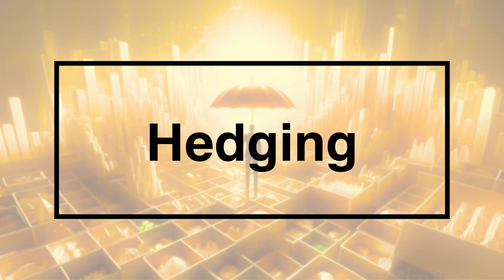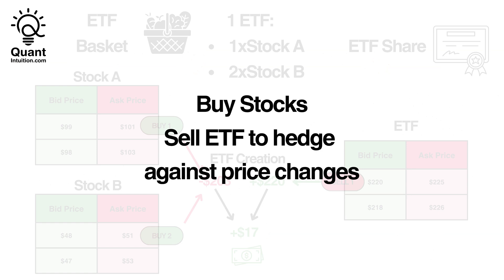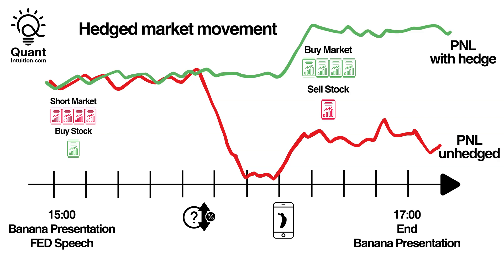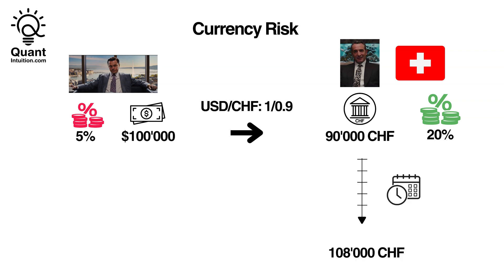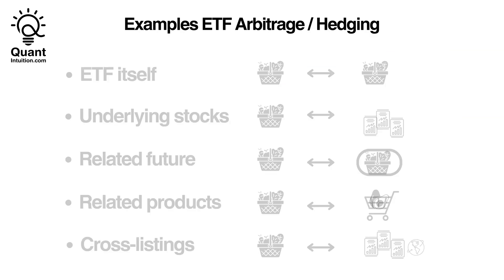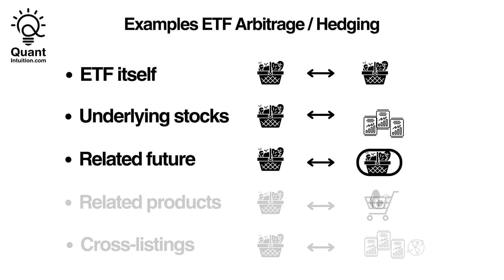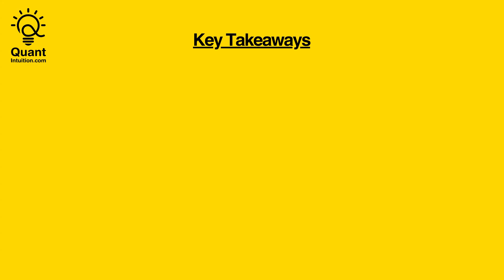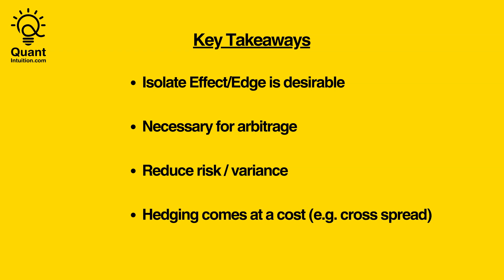Understanding Hedging - Quant Trading Series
Check out the full course on how to crack a quant trading interview

This video is part of a mini-series where we cover all the details you need to know to understand market making which is highly relevant for most quant trading firms. Check out the remainder of the free series